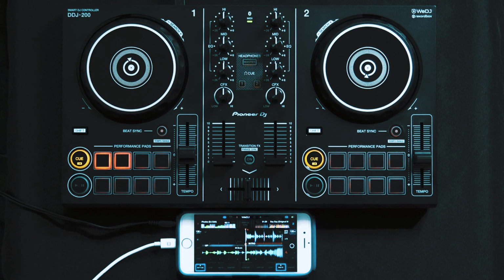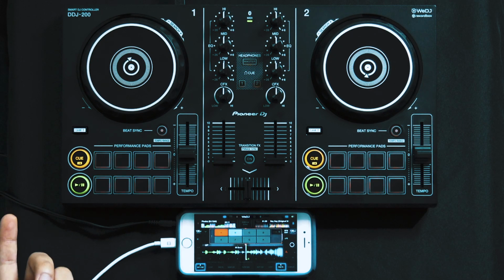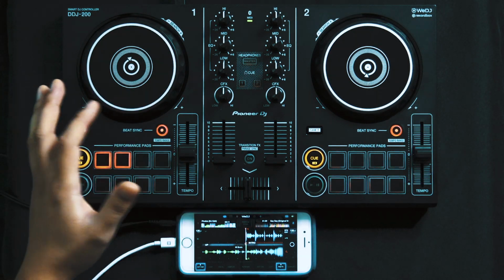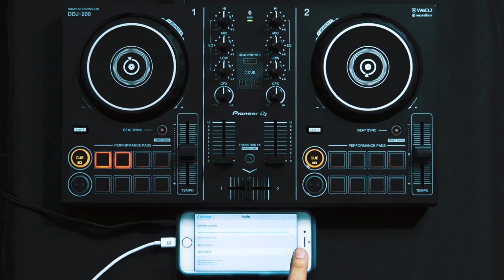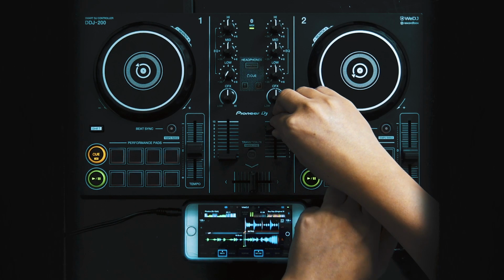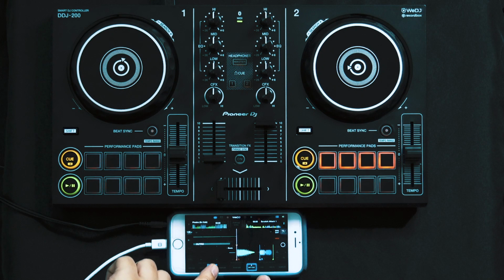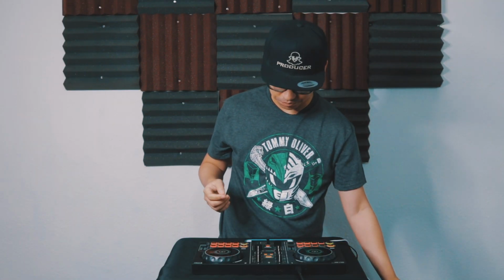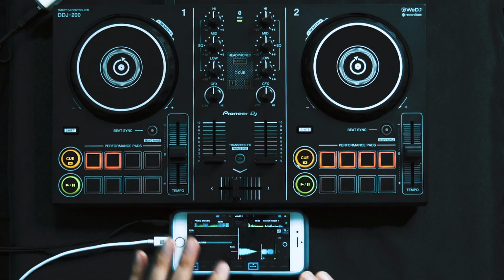Pioneer DJ's Smallest and Most Affordable DJ Controller | DDJ-200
Product link in comment section.